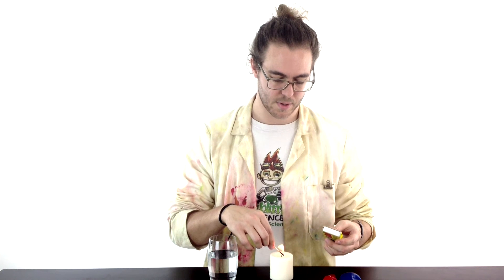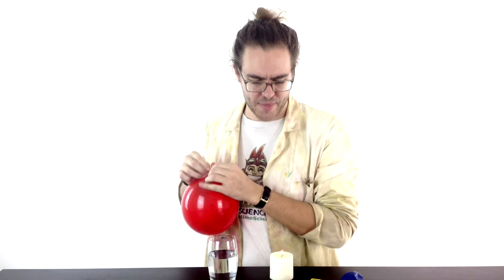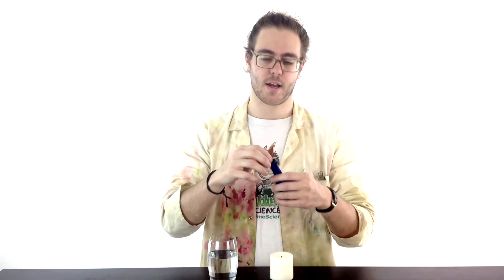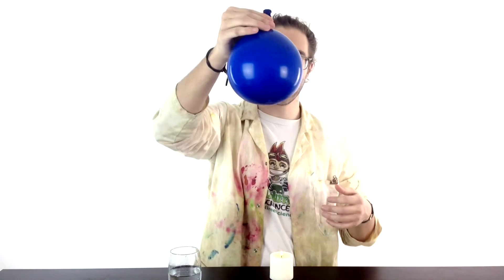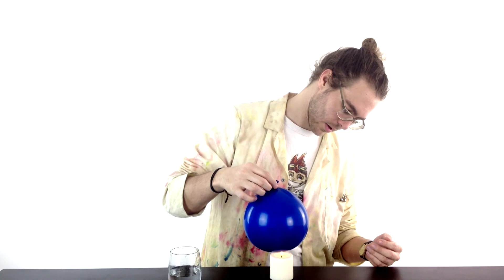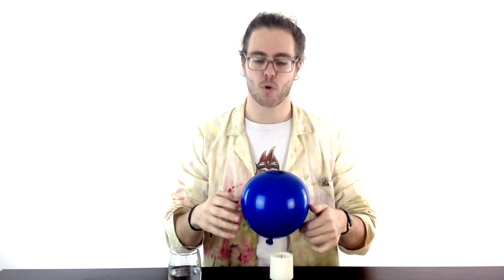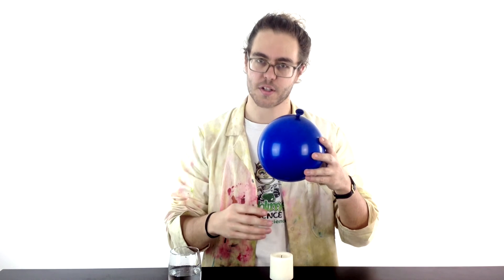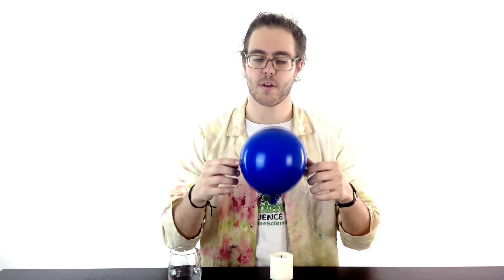The Invincible Balloon Experiment - Awesome Science Experiments That You Can DO At Home!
The Invincible Balloon Experiment is plenty of fun and a really great way to demonstrate conduction (and convection!) too!

All you need is a candle, some matches and a couple of baloons so there's no need to wait around! - Grab the stuff, dive in and let's get started!

About Sublime Science
We're on a mission to help children to discover how awesome science can be - check out the legendary Sublime Science Party

Let's make science awesome,

Mad Marc

P.S. Don't forget about your free science experiment book - grab it right now